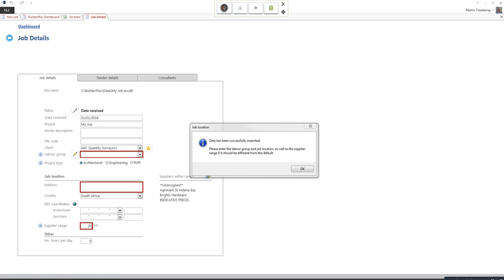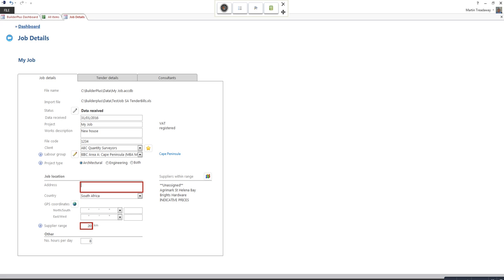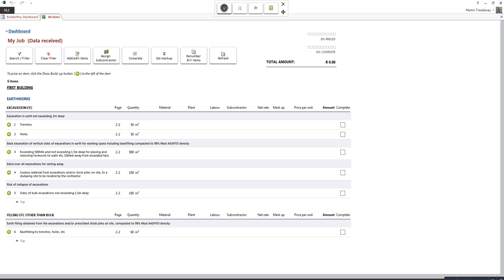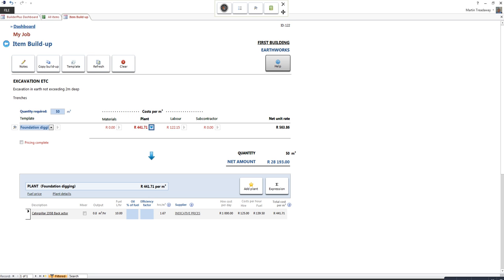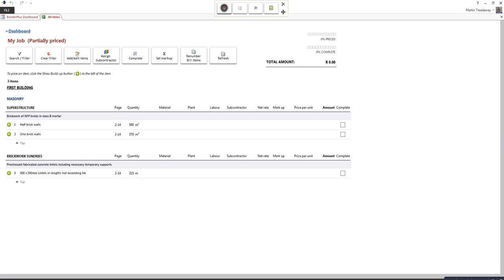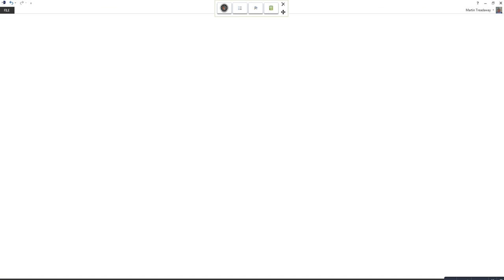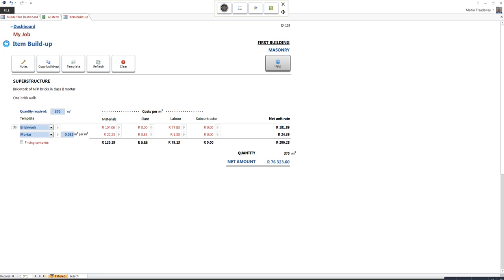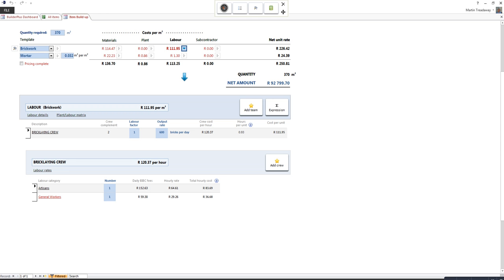2016 01 31 at 13 19 10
Basic intro to using BuilderPlus estimating software. This video will be expanded upon in due course, so dont be dismayed by its quality